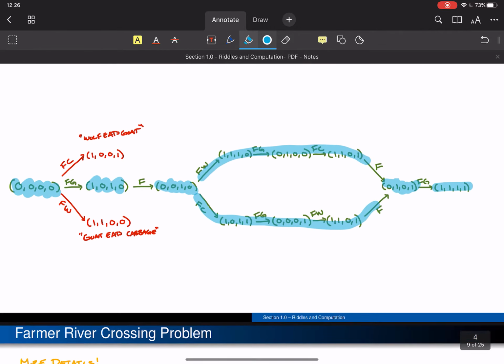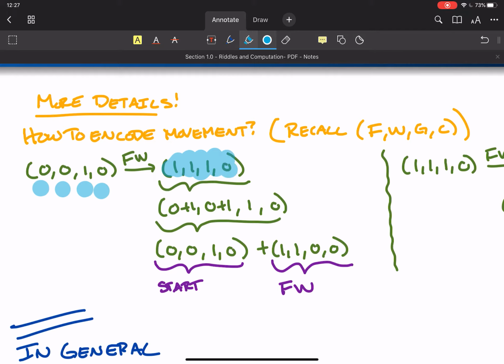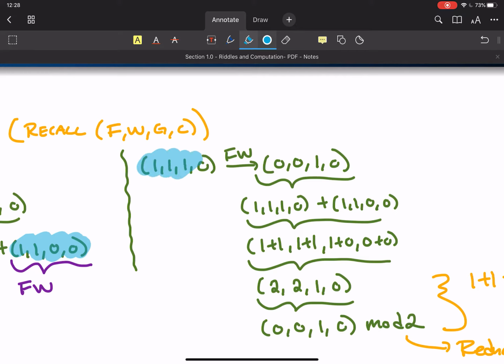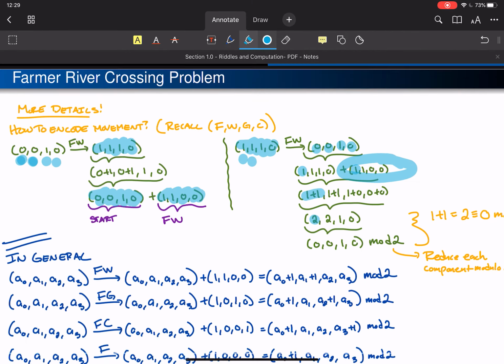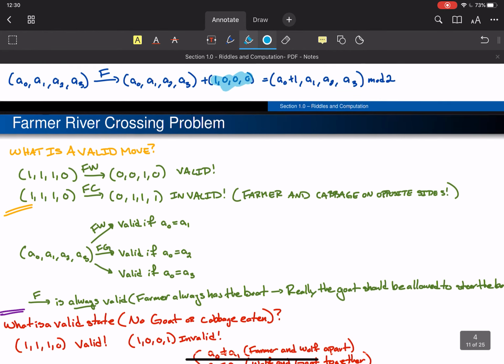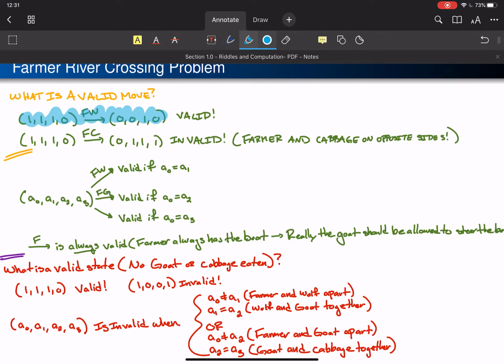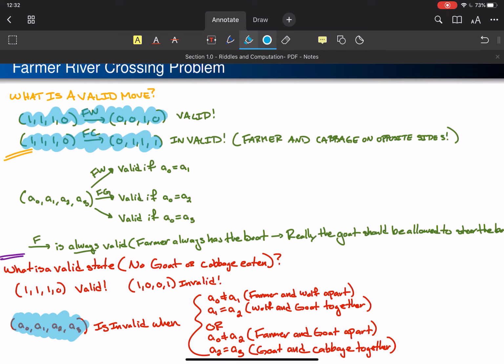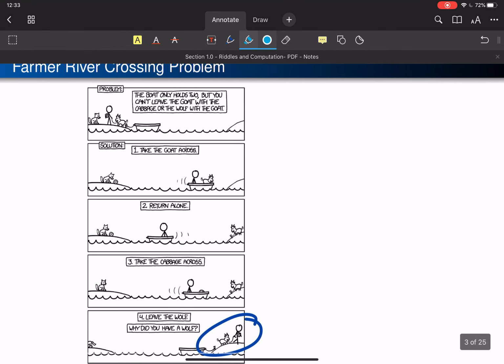404 Video - Section 1.0.1c - Farmers and Encoding (cont)